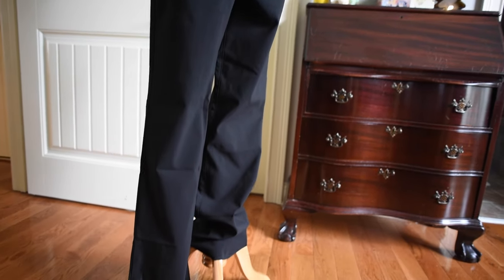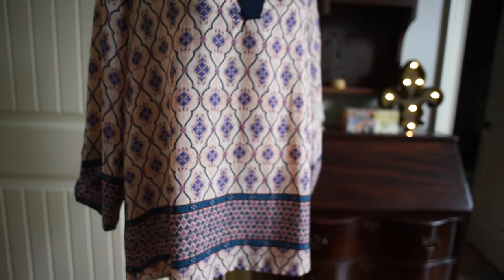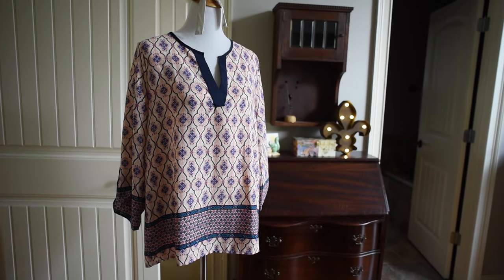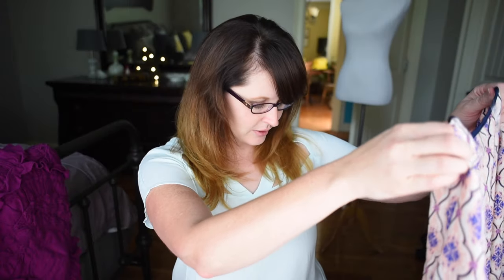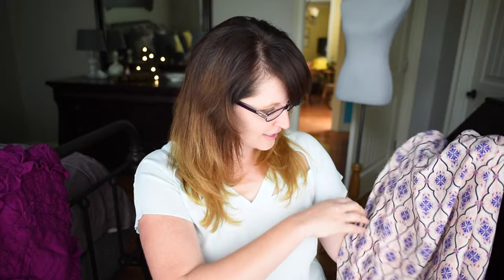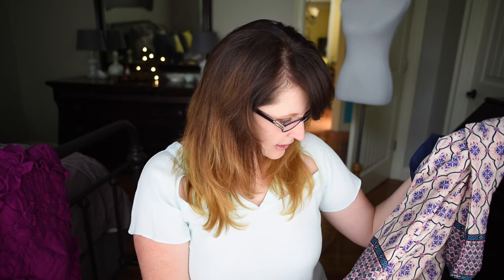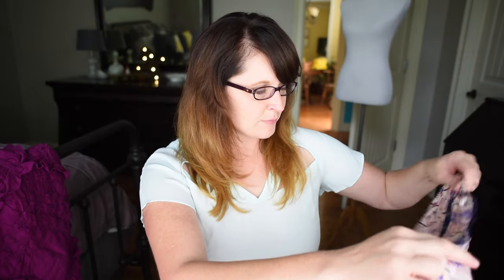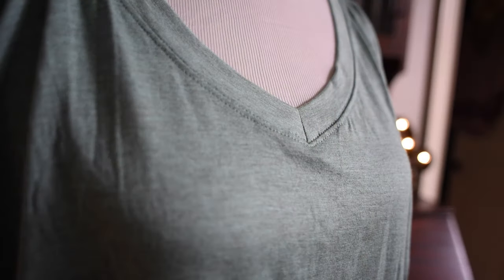Stitch Fix Box 9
The Unspoken, Book One in the Keres Trilogy by A. E. Waller

Kindle
Cameras Used: Canon G7X, Nikon D750 and iPhone 6